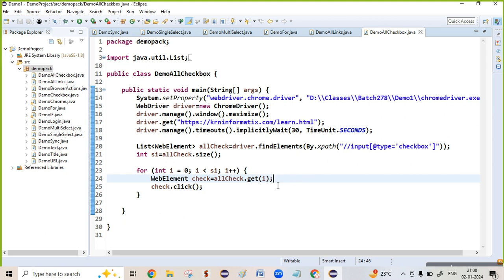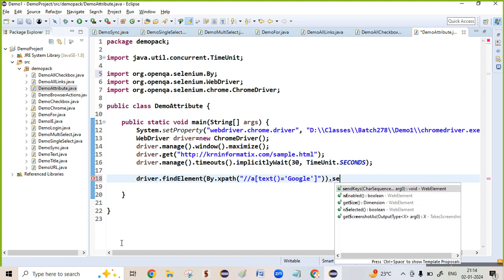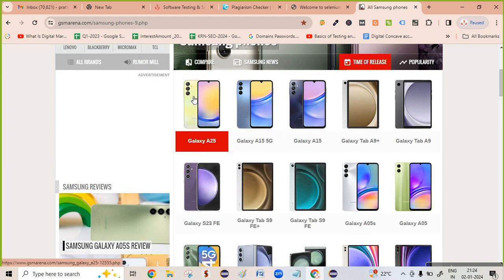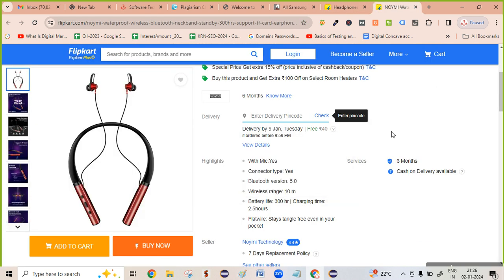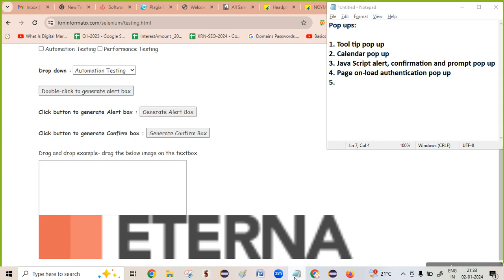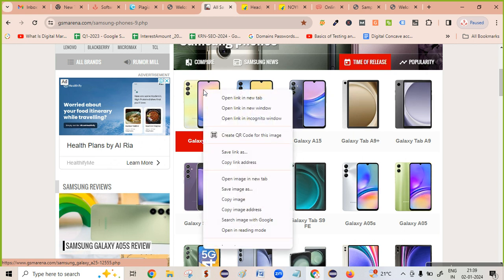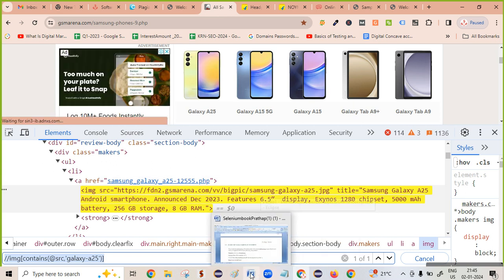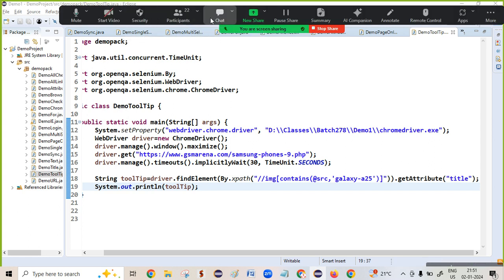Finding value attribute of an element. Popup - tooltip